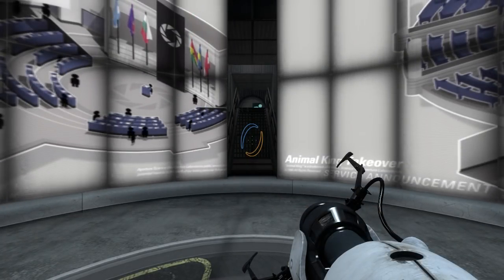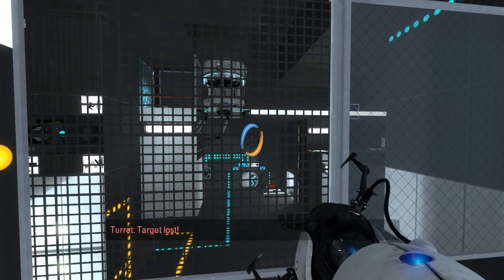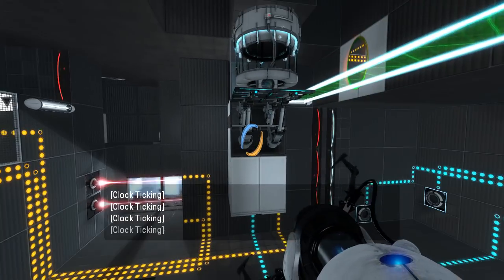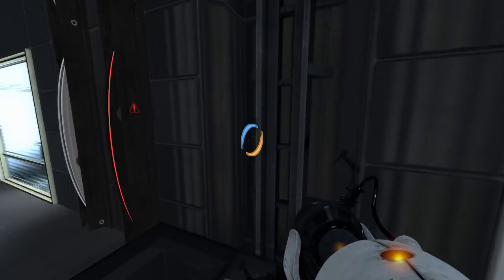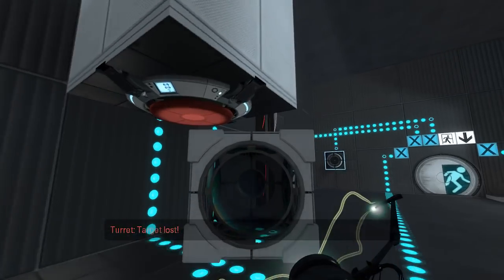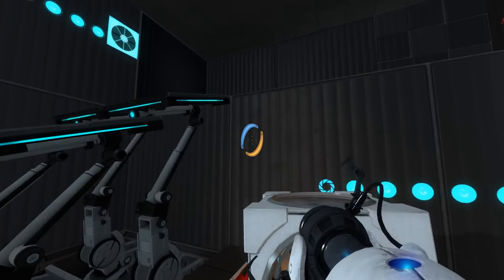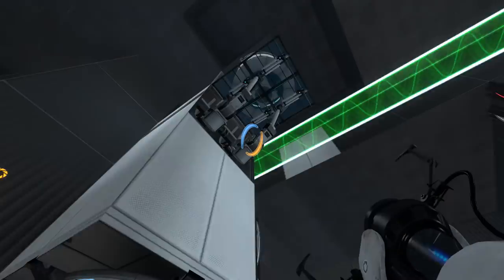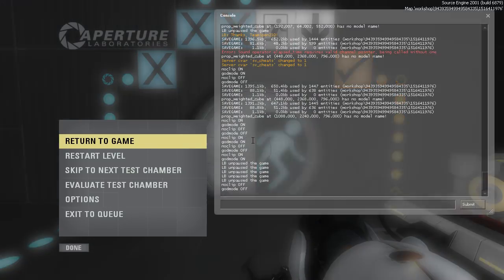Portal 2 PeTI - "Spielen auf eigene Gefahr!" by tiwopli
Blind playthrough. If this requires any glitches or exploits to solve, I'm not going to do it.